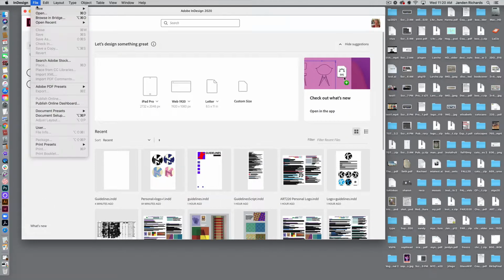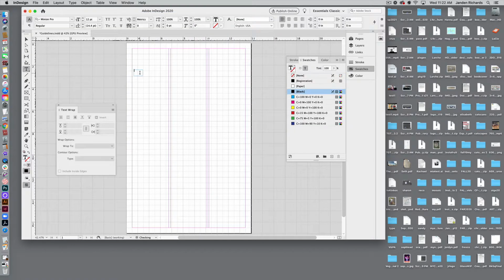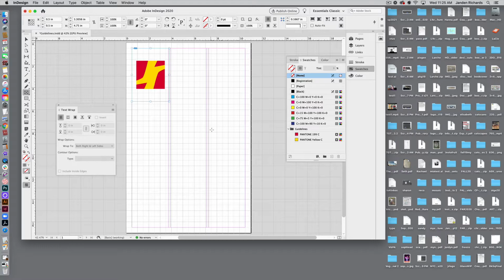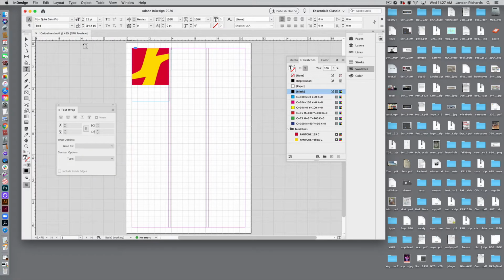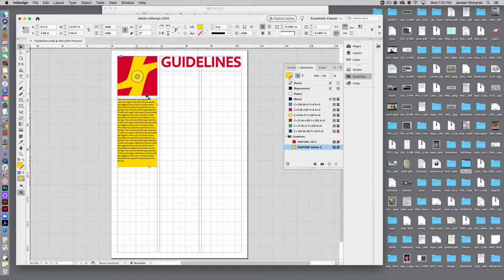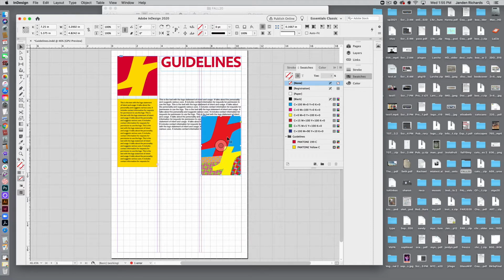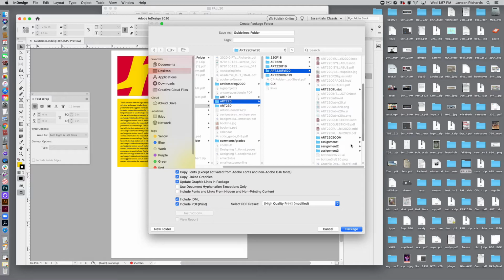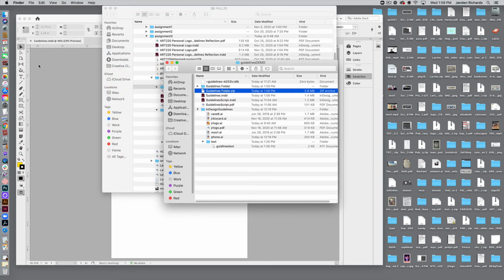Logo Guidelines Demo